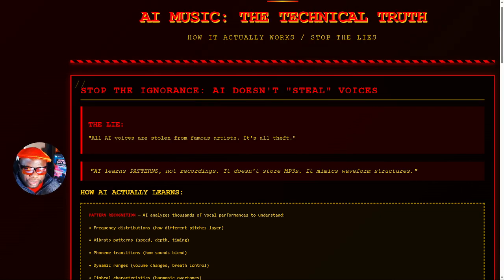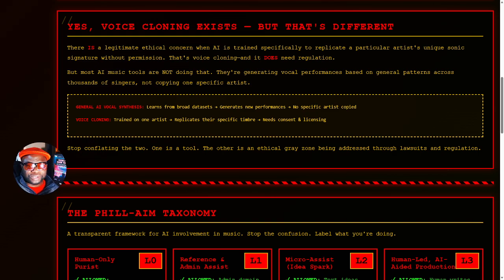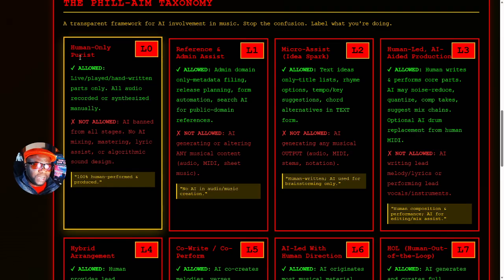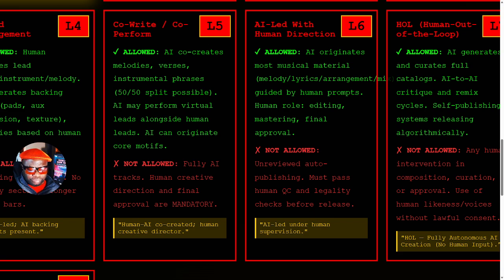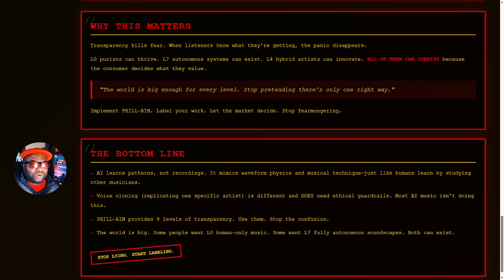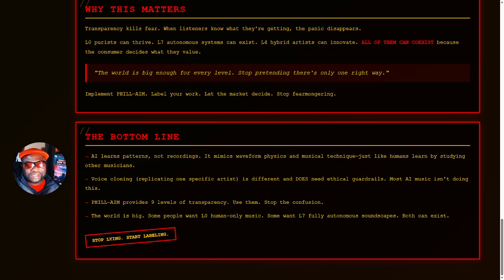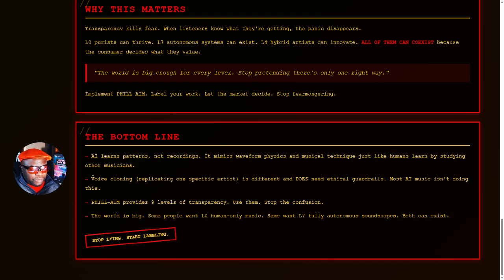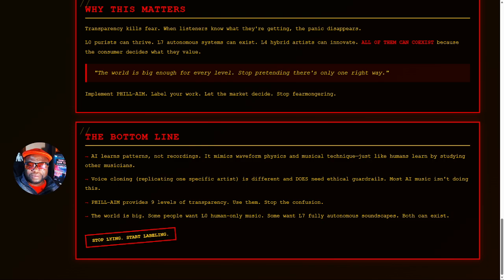AI Gospel Artists Are Charting… And The Internet Is Losing It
AI Music Myths DEBUNKED: Learn the truth behind AI voices, ethical use, and creativity in music.

📌 YouTube Description — “Artificial Intelligence Music & The Technical Truth”
There’s a lot of misinformation flying around about AI music — stolen voices, blended artists, spiritual panic, and fear-mongering. So today, I’m breaking down the technical truth, not the rumors.

THE BIG LIE:
“All AI voices are stolen from famous artists.”
❌ Not true.
AI doesn’t store MP3s, copy vocals, or mash two artists together.
AI learns patterns — vibrato, phrasing, timbre, frequency curves, transitions — the same way a singer studies technique. It learns how voices work, not whose voice to steal.

Yes, voice cloning exists, and yes, that requires regulation. But that’s not what most AI music tools are doing. Most people using AI are just trying to create, have fun, or overcome limitations — not impersonate anyone.

To help stop the confusion, I break down my AIM Taxonomy — 9 levels of AI involvement in music, from Level 0 (human-only purist) all the way to Level 7 (fully autonomous AI). Most creators are operating in Levels 2–5: brainstorming, cleaning stems, arranging, or co-creating.
Not cloning. Not stealing. Not replacing anyone.

And for my religious friends:
AI isn’t spiritual. It isn’t demonic. It isn’t holy.
It’s a tool — like GarageBand, autotune, or a virtual arranger keyboard.
Use it or don’t, but don’t demonize people for choosing differently.

THE BOTTOM LINE:
AI learns patterns, not recordings.
Transparency removes fear.
And everyone should be free to create at the level they choose.

We’re here to learn, not to panic.

CHAPTERS:
00:00 - Intro
00:08 - AI Voices and Copyright Issues
03:54 - Understanding Phil Aim Taxonomy
08:02 - Importance of Phil Aim Taxonomy
10:38 - AI Use in Music Industry
11:45 - Addressing Ignorance in AI
13:06 - Self-Education on AI Technology
14:42 - Conclusion and Final Thoughts